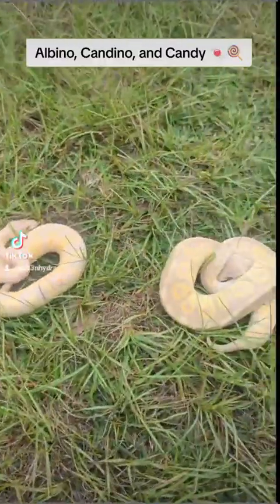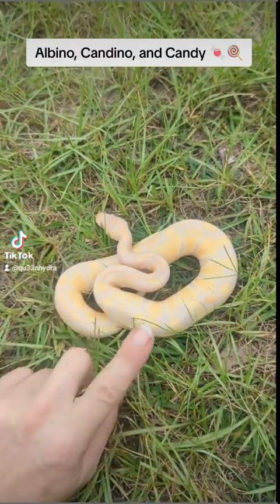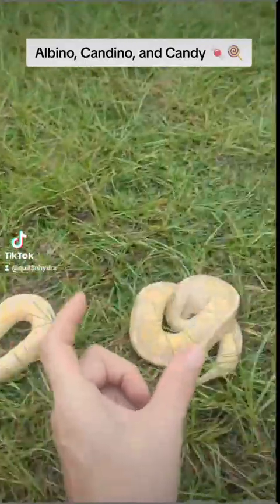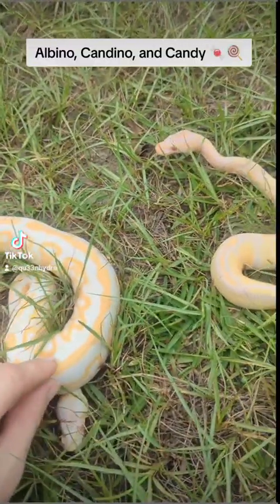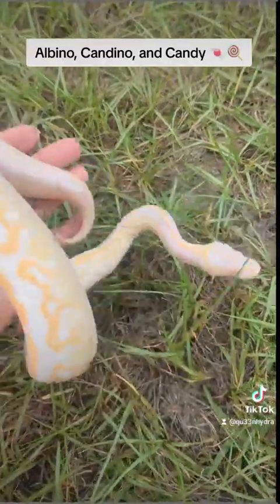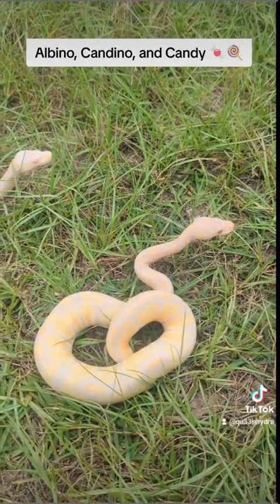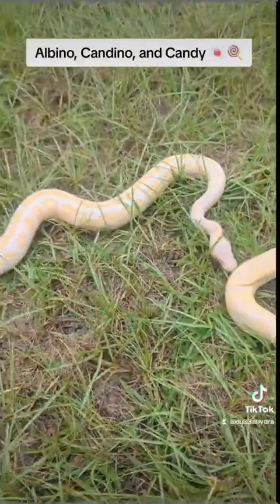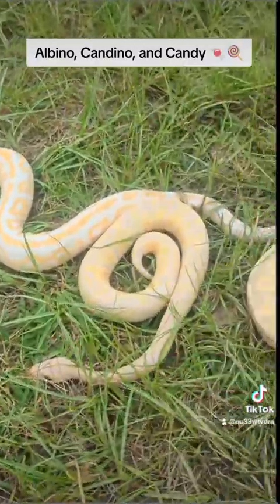Candy Plus Albino = Candino (rudimentary allelic gene explanation)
Since this video the candino did find a home, by the way 😂